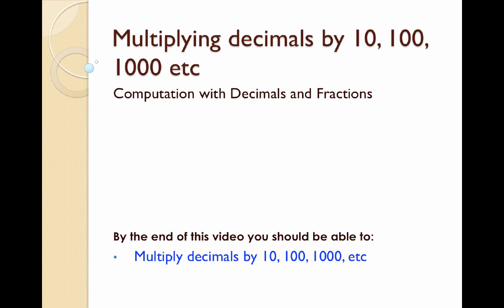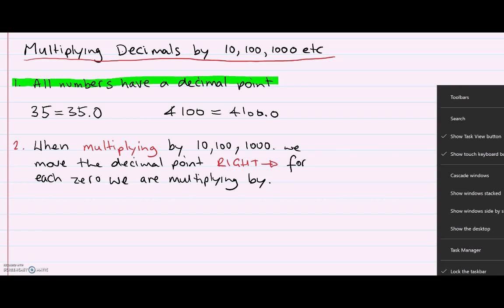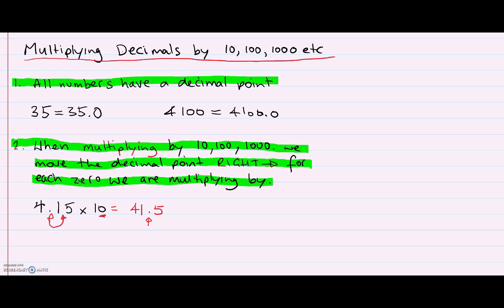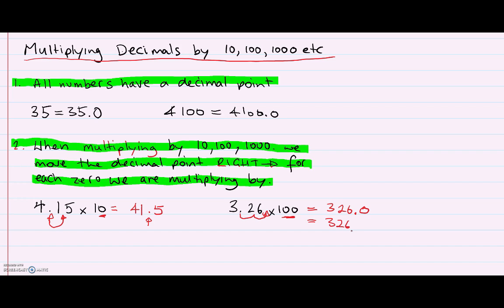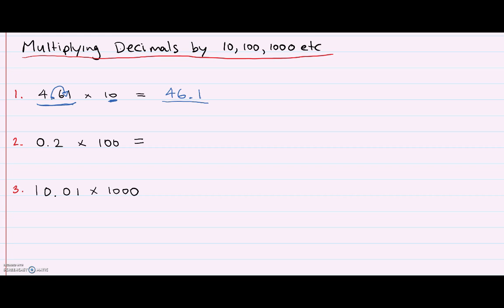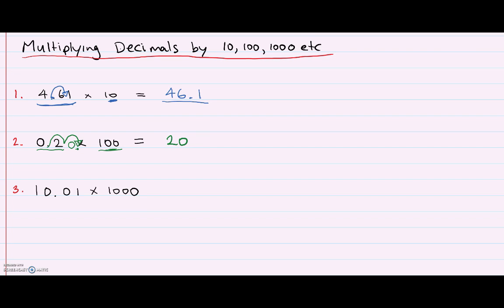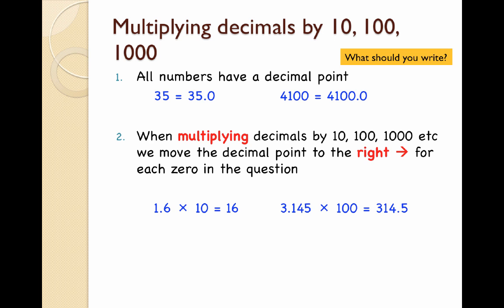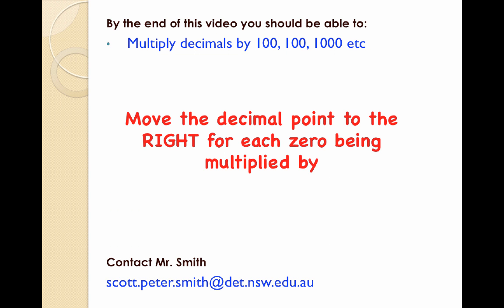U6L5V1 Multiplying Decimals by 10, 100, 1000 etc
Learn to multiply decimals by 10, 100, 1000 etc